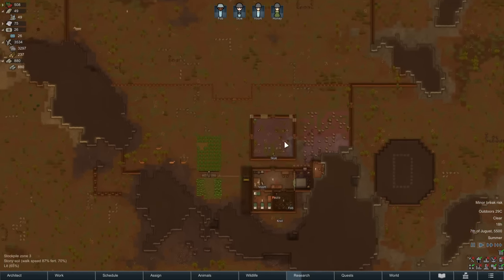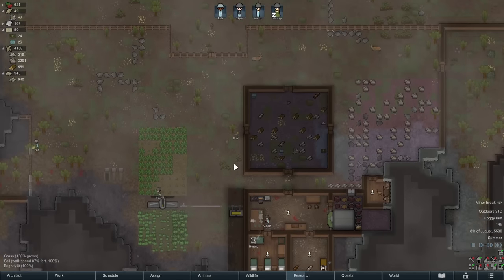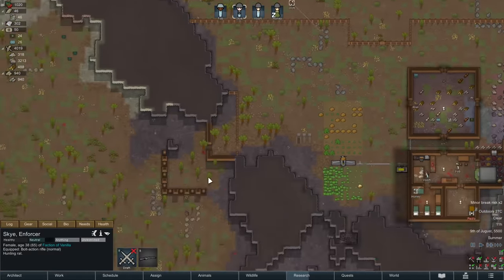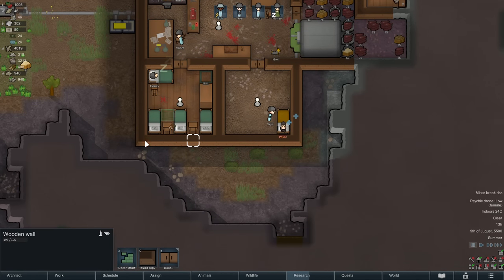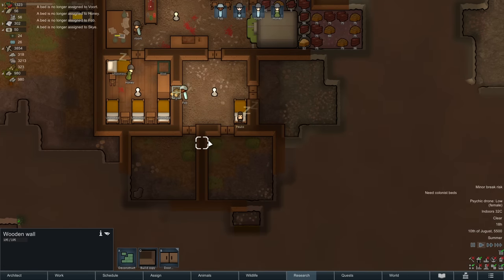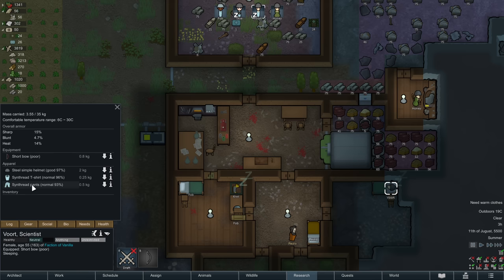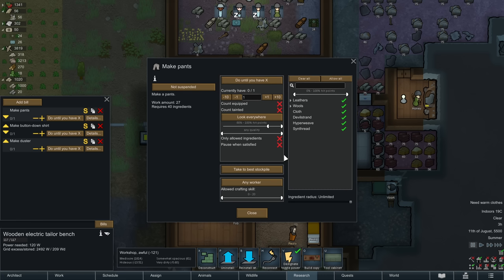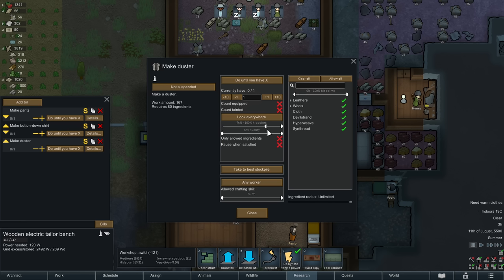Beginner-Friendly Vanilla RimWorld - Ep 5 (No Mods, No DLC!)